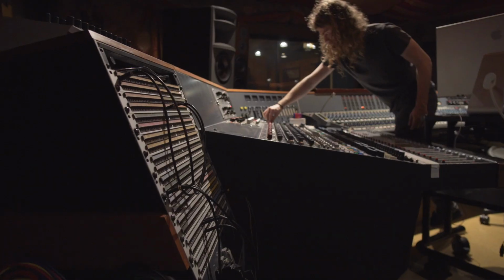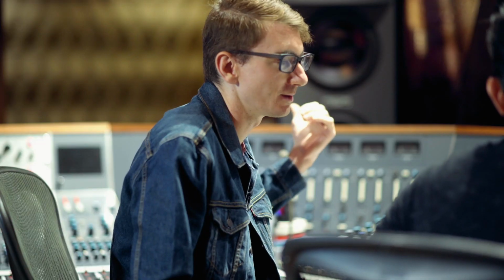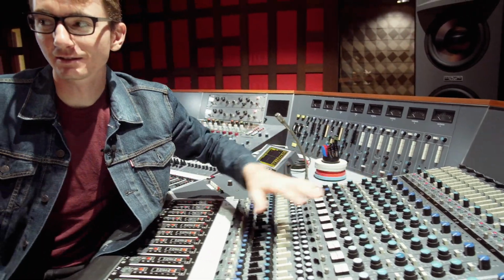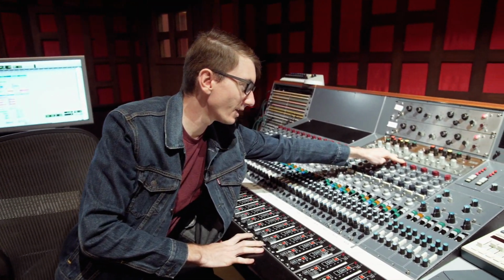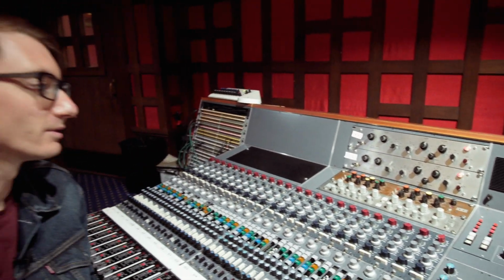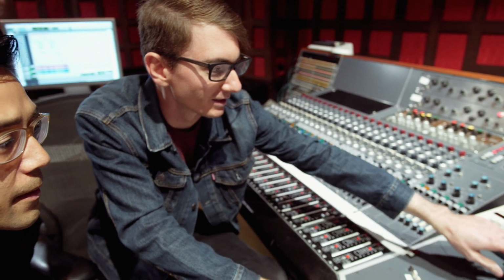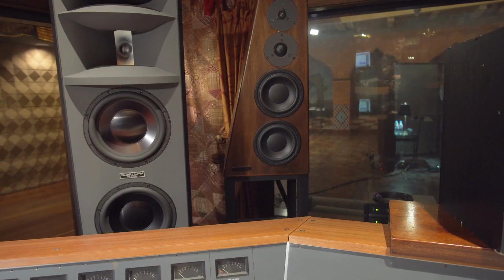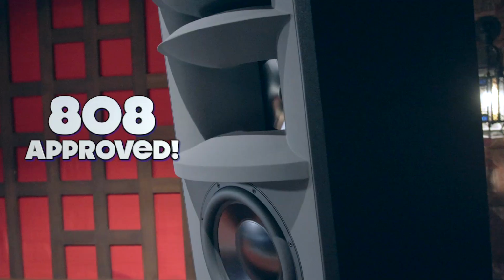The Amazing Neve 8078 Console - NRG Studios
What's the big deal about the Neve mixing console? Learn about the history, the workflow, signal flow, and more with staff engineer, Kyle McAulay (NRG Recording) and producer, Philip Garcia (VisionQuest Sound)

0:00 Intro
0:34 The Moroccan Room: Studio B Jay Baumgardner
0:50 Neve 8078
1:52 The sound of Rupert Neve
2:23 Neve 1073
2:52 Pultec EQ - tube
3:27 The Flex Capacitor
4:34 The speakers: near fields, mains, etc.
5:04 Can it take the 808?
5:17 Who's been here?
5:52 Advice for producers & engineers

Past clients Incubus, Linkin Park, RHCP, No Doubt, Evanescence, and more.

Song featured  "Glory" by VisionQuest Sound

VisionQuest Sound is a media company in Los Angeles that loves to review the best in music, instruments, and audio technology.

Producer: Philip Garcia and the VisionQuest Sound team.
Camera: Max Tsarev @imaxtiger
Thanks to Multimedia by Brandon Z Miller